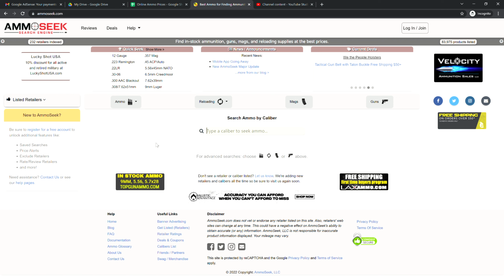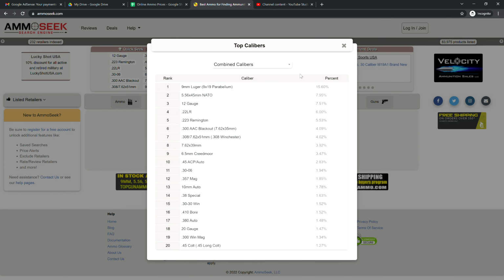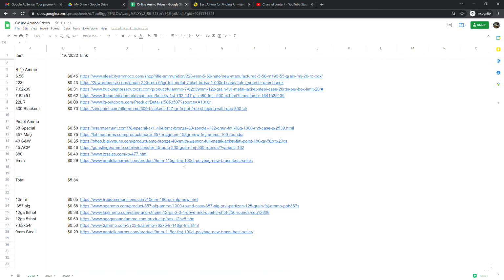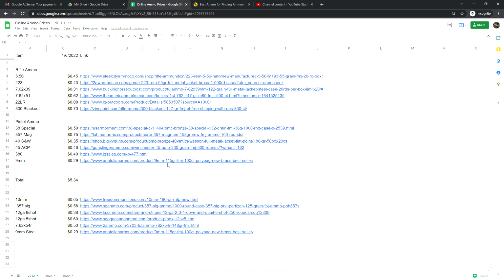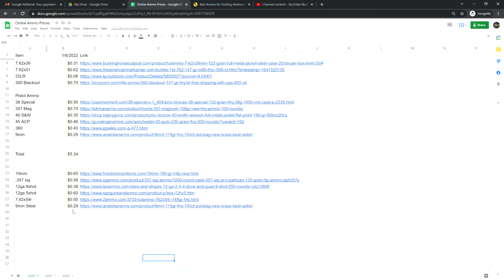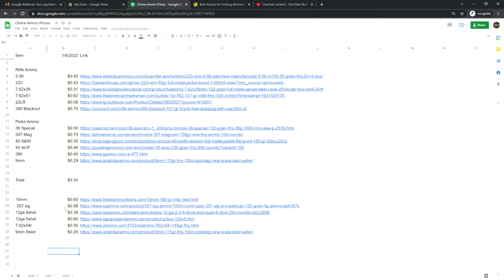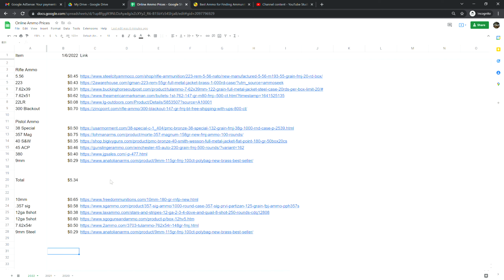Best Online Ammo Prices 01/06/2022 E.66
We have been reviewing ammo prices every Thursday Starting in October 2020 and will continue at this point and maybe forever.

*All shooting is performed on a private, under controlled situations. Do not attempt any activities shown in the videos on this channel*